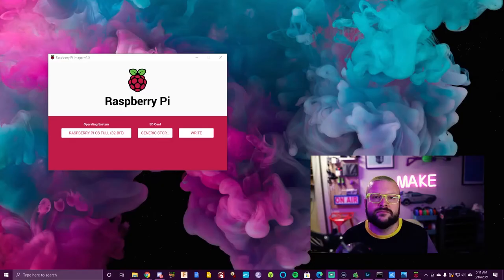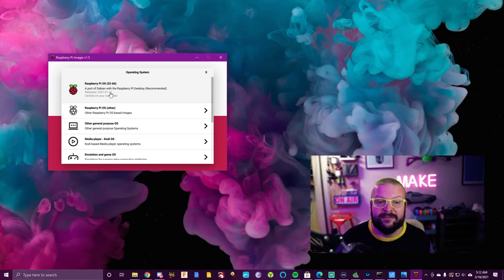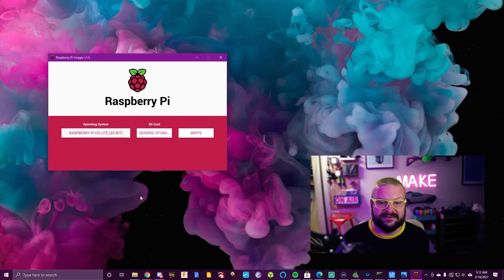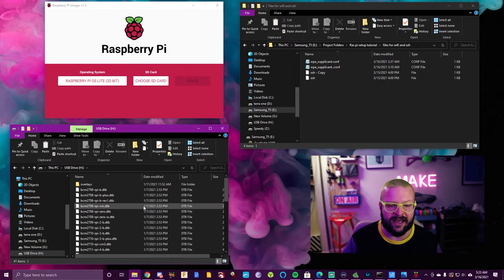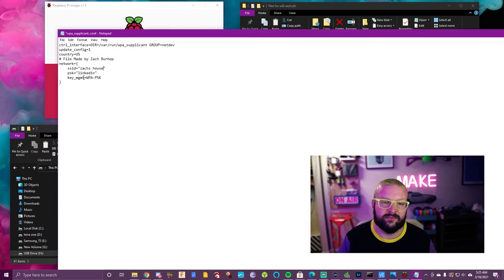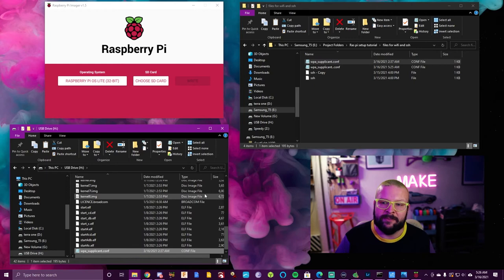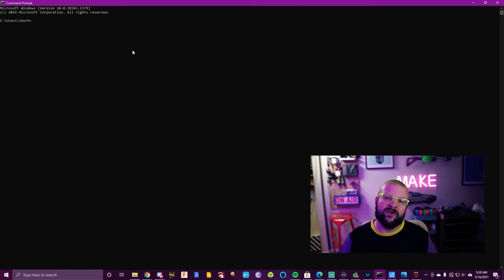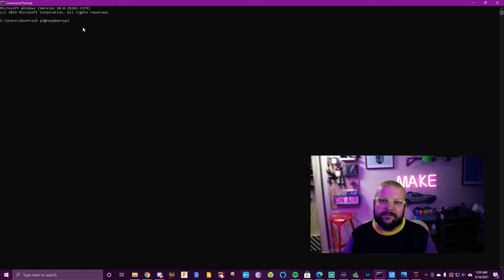Setup Raspberry pi with ssh and WIFI Step by Step No extra Keyboard or Mouse required.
**3/26/21** A day after posting this Raspberry pi released new software with a much easier way of doing this. So I made a new video about doing it that way.  Here’s the link. I would now refer to that method.

I cover step by step instructions for installing an OS on a Raspberry PI, enabling ssh so that you can program it over the network from a desktop computer, and enabling WIFI so that the first time you turn the pi on it will automatically connect to your network.  All required files and software links are  included below.